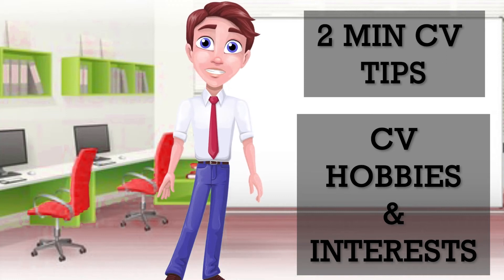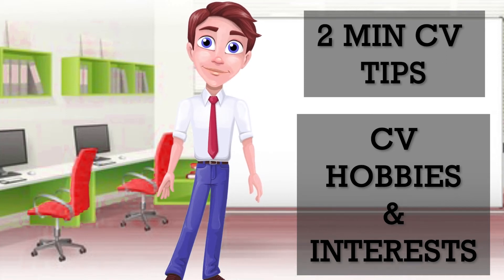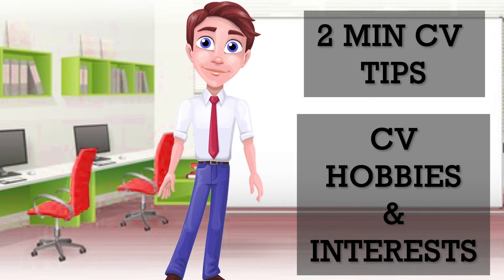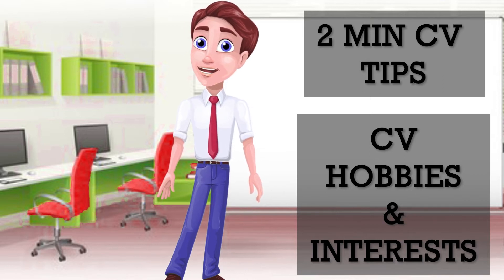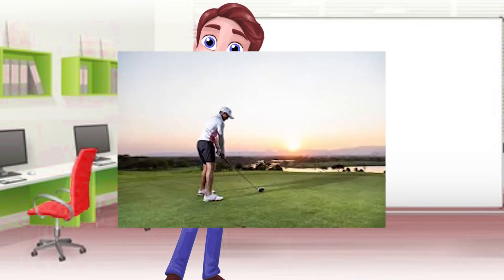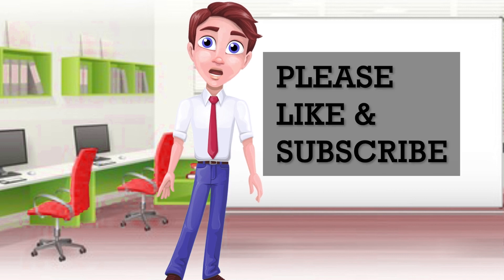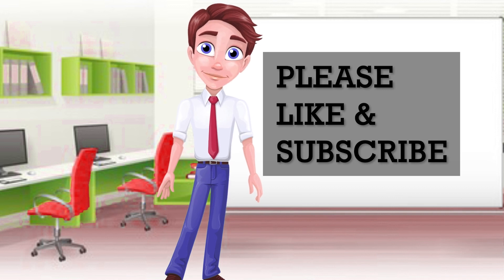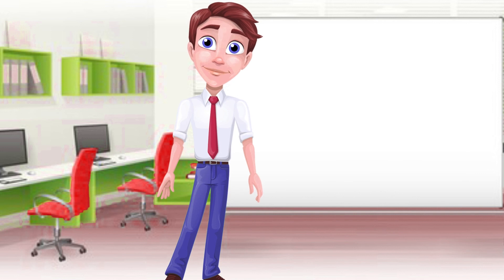CV Tips - Hobbies and Interests in 2 mins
Should you include your hobbies and interests on your CV? Resume tips and guides.